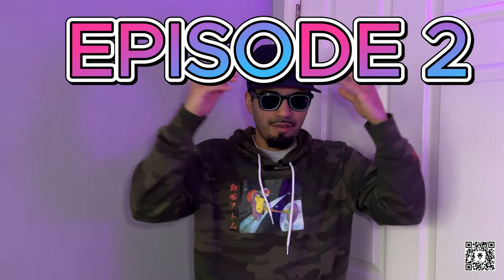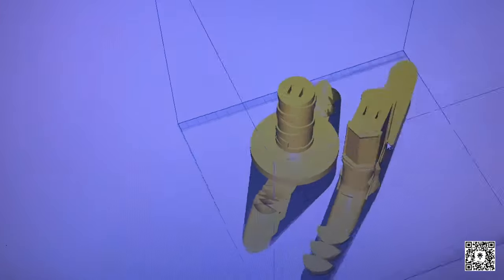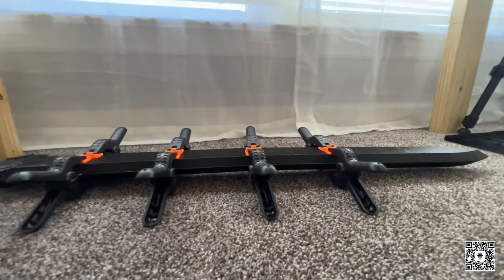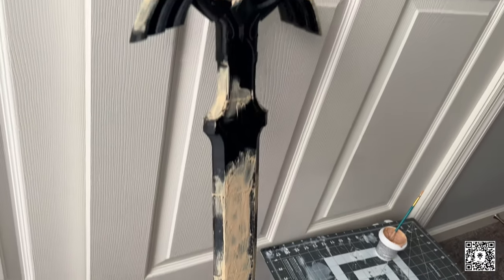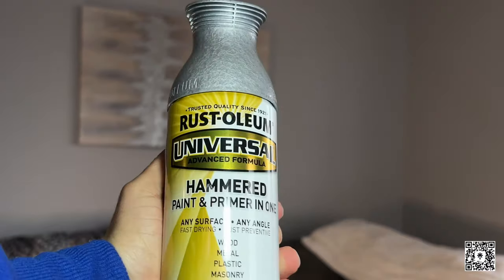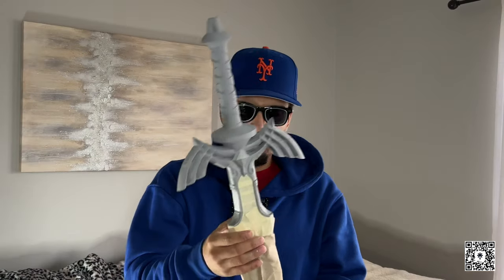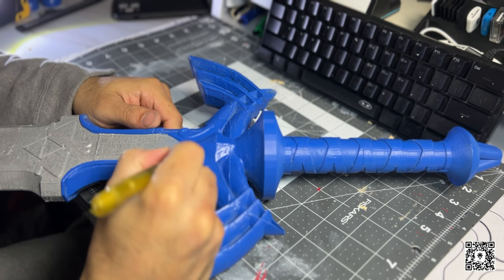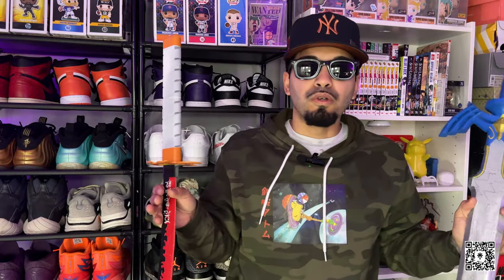Life-Size Master Sword 3D Printed | Zelda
Stay Updated with me by following me on instagram, @Josesolesscustoms !
Comment other things you'd like to see, advice, things I can improve on, etc.